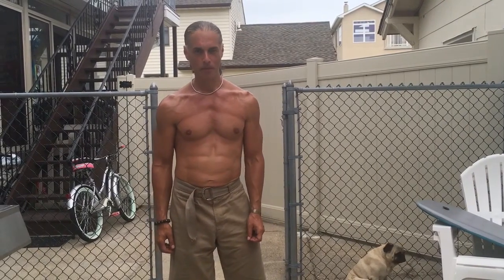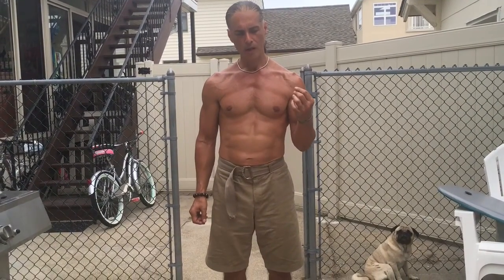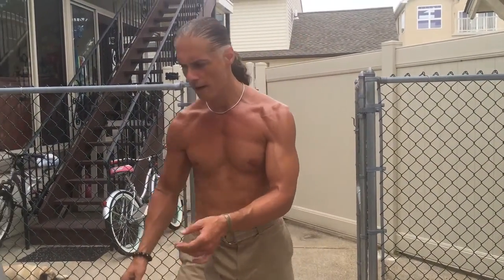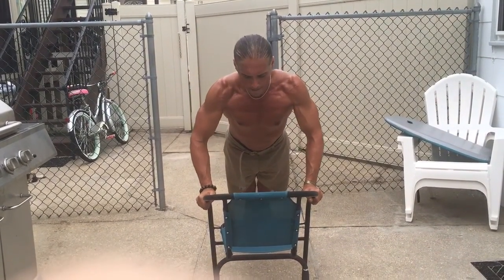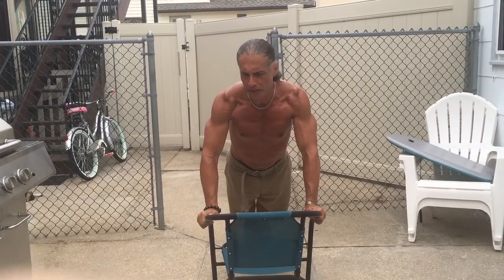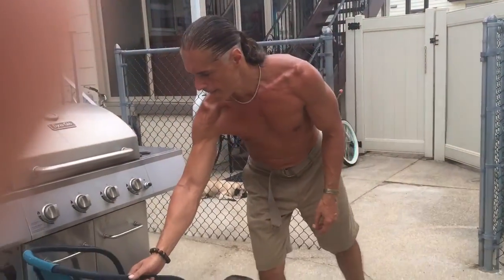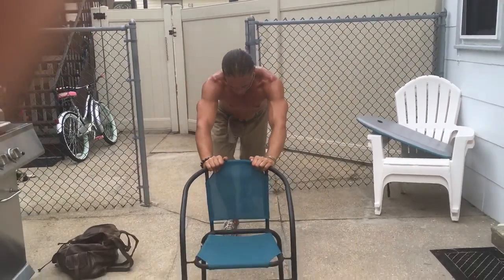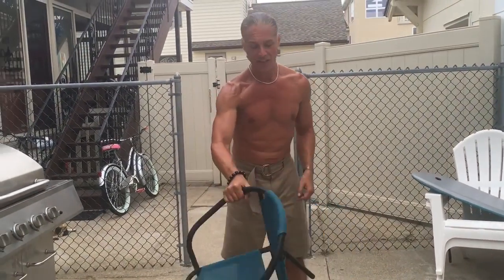Upper Body Exercises at Home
Upper Body Routine at Home or on Vacation